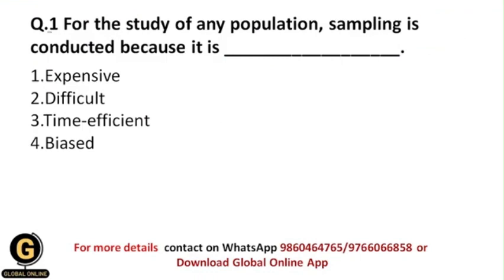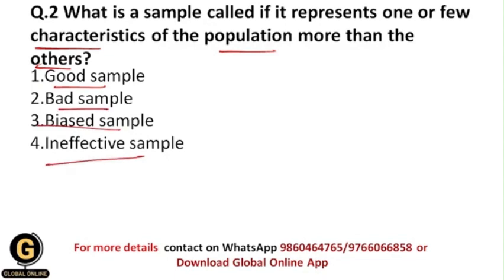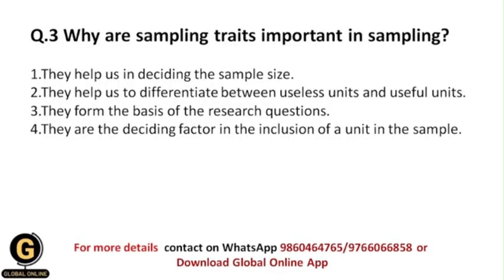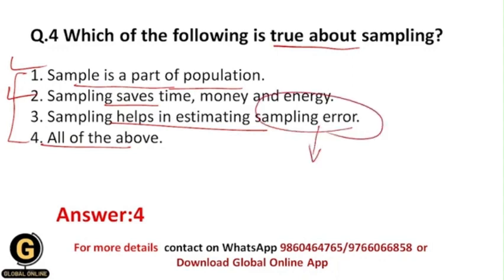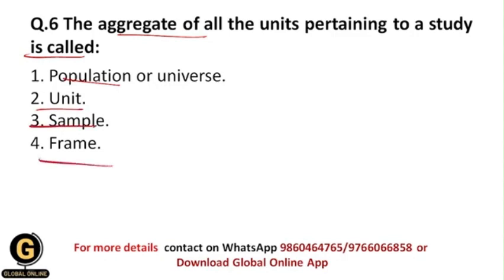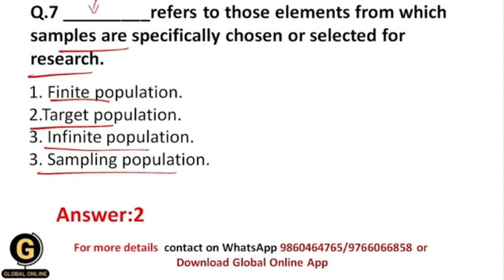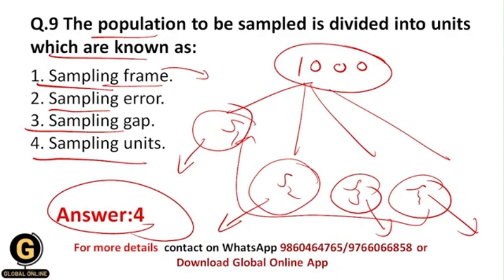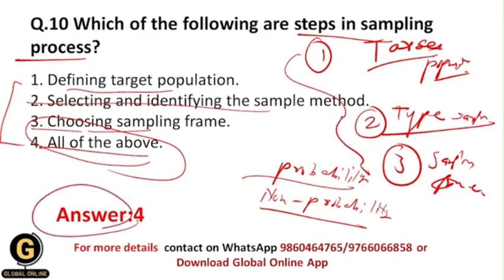Pondicherry University PhD Entrance Test 2023 MCQs|Sampling In Research Methodology MCQs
I have discussed sampling method in research by using MCQs.
Pondicherry University PhD Notification 2023 is out. Pondicherry University will have PhD Entrance Exam 2023 on 12th and 13th August 2023.
1. Full Syllabus Notes,
2. Full syllabus Test Series
3. 1500+ MCQ Set with answers
4. Full Syllabus Video Lectures
Syllabus of research methodology
1. Foundations of research
2. Problem identification and formulation
3. Research design
4. Qualitative and Quantitative Research
5. Measurement and its concept
6. Sampling
7. Data analysis
8. Interpretation of data and paper writing
9. Use of tools in research

1. Full syllabus notes
2. Most expected MCQs
3. PYQs
To avail the study material contact 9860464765/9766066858(WhatsApp only)

           1.UGC NET ECONOMICS
           2.UGC NET COMMERCE
⏩ KSET
⏩ APSET
⏩ MHSET Chemistry
⏩ MHSET Economics
⏩ MHSET Commerce
⏩ MHSET Management
⏩ TNSET Paper 1
⏩ TNSET Chemistry
⏩ TNSET Economics
⏩ TNSET Commerce
⏩ TNSET Management